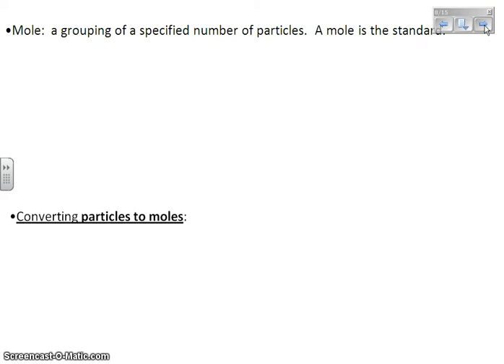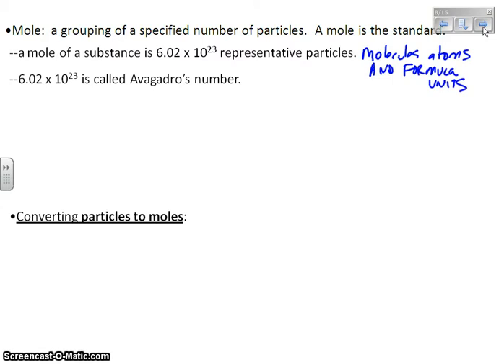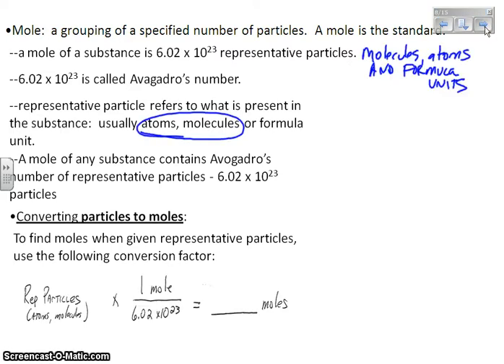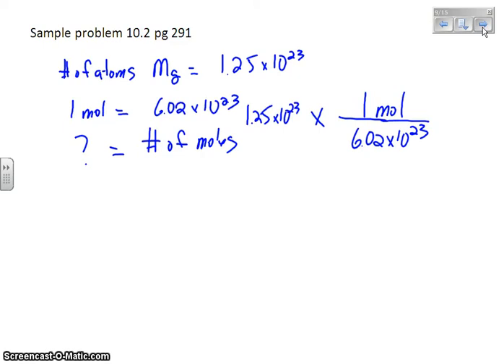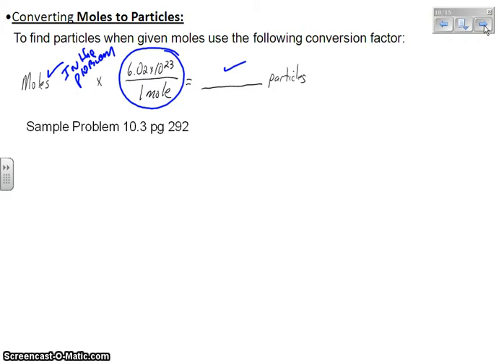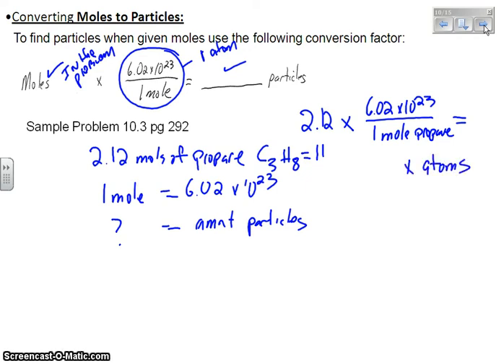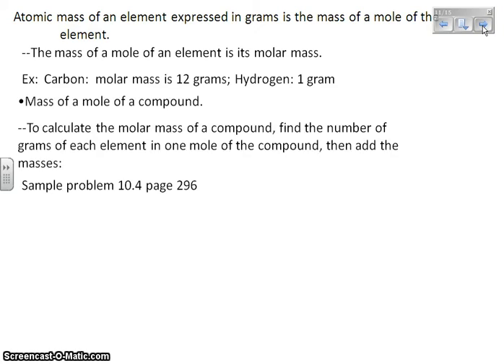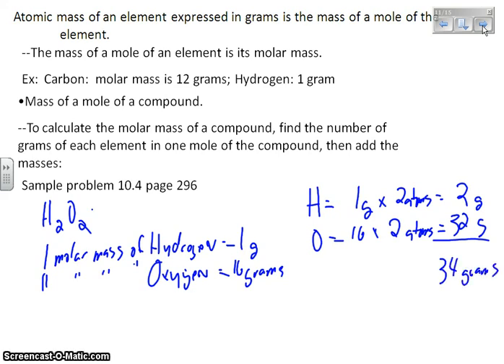Chem A Unit 4 Day 3 Notes part 1